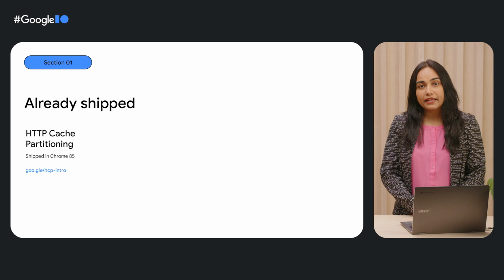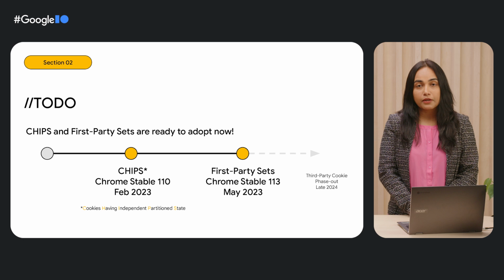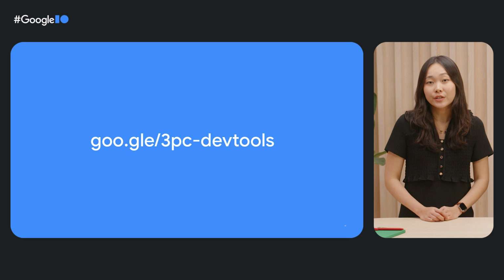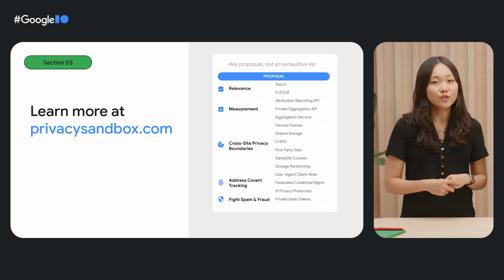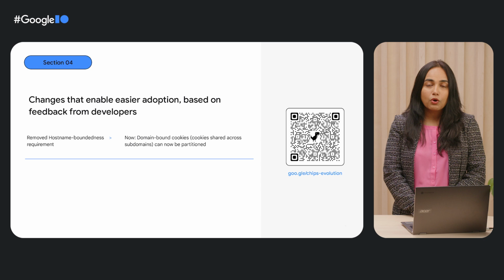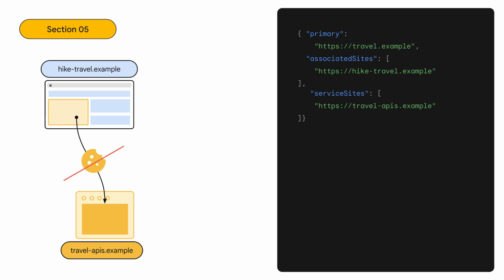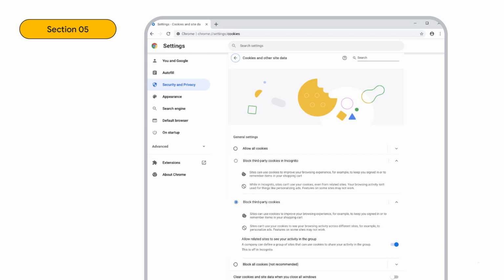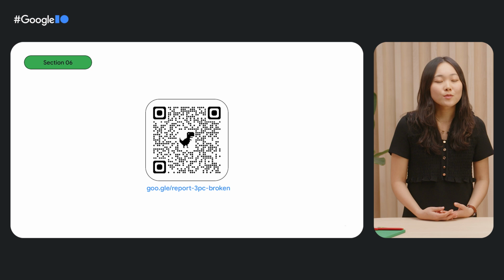Preparing for the end of third-party cookies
Chrome is on the path to phasing out third-party cookies and this impacts a wide range of use cases from embedded content, APIs, widgets, single sign-on, analytics, and advertising. Updates to cookie functionality like CHIPS and First-Party Sets enable you to restrict cross-site cookies on your site in a more secure and private manner. Learn how to audit your code to look for third-party cookies and what action you can take to ensure you're all set for the end of third-party cookies.

Speakers: Helen Cho, Kaustubha Govind